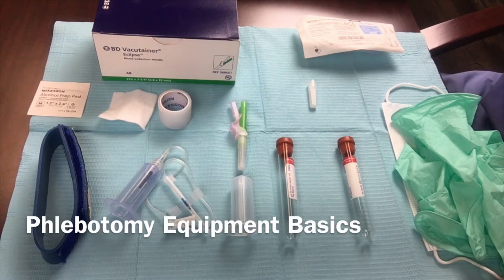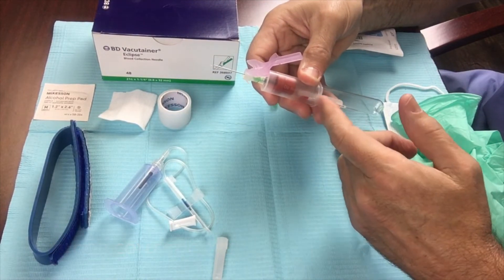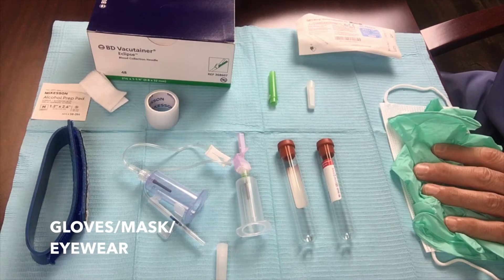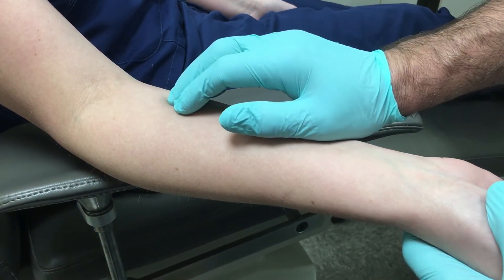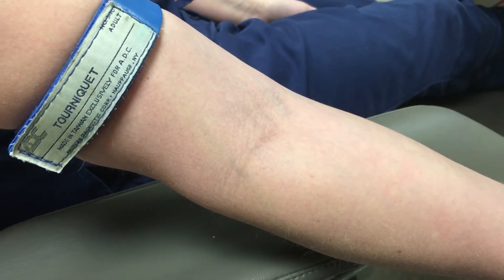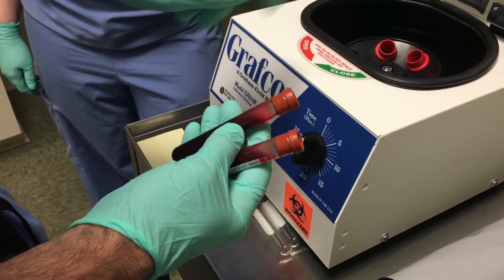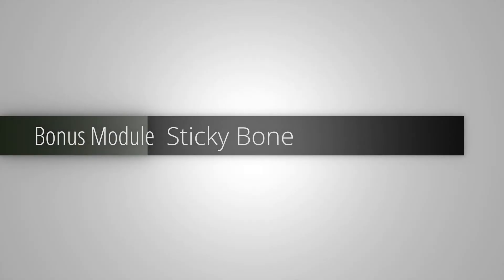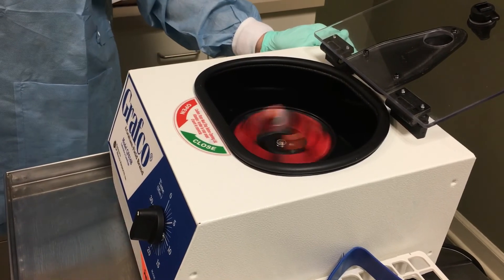Platelet Rich Fibrin (PRF) - An Introduction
A video compilation from my PRF course. Sign up for the entire course for free